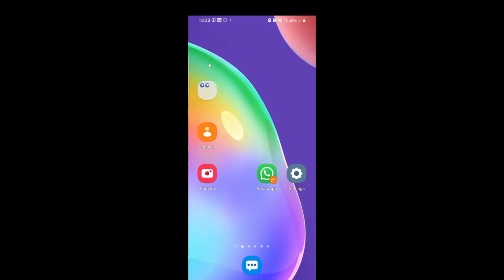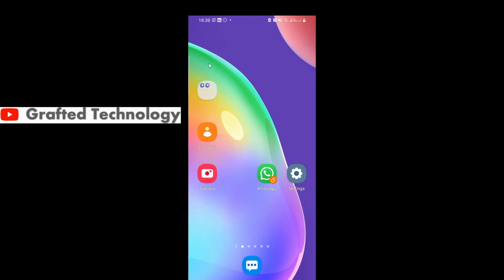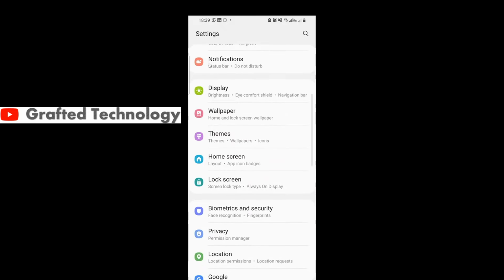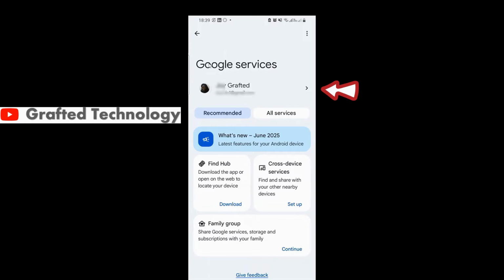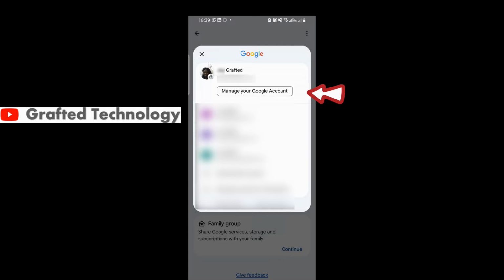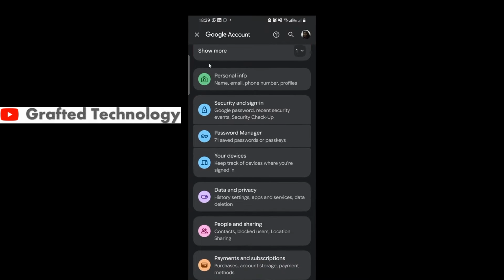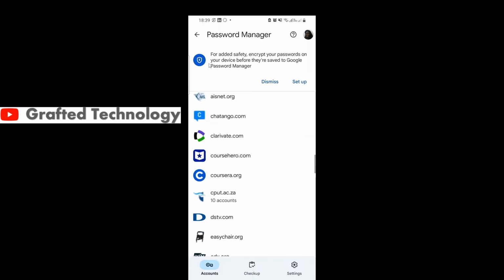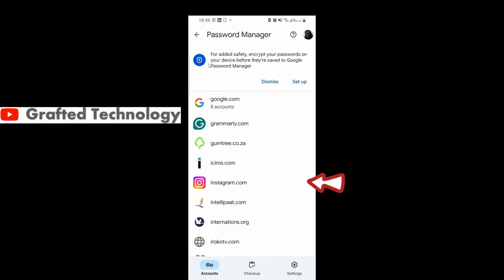How To See Your Instagram Password on Phone If Forgotten (Step by Step 2025)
Learn how to see your Instagram password. In this step-by-step tutorial, I will guide you through the process of finding your saved Instagram login details so you can easily recover or check your password when needed.

What you will learn in this video:
How to view your saved Instagram password
Where to find saved login info on your phone
This works on the latest Instagram app and settings (2025).